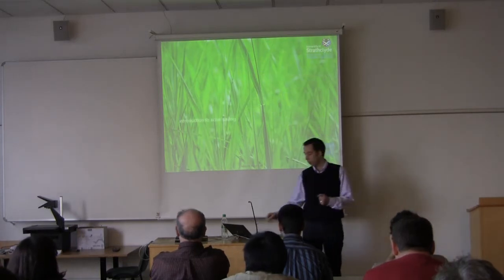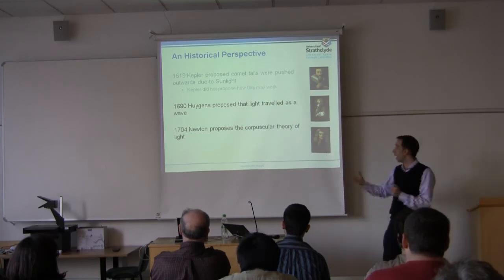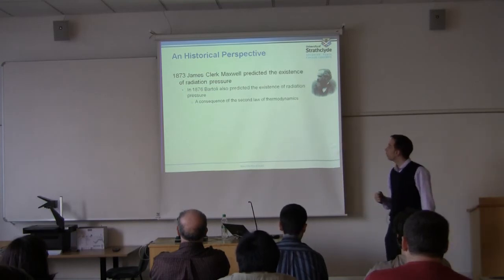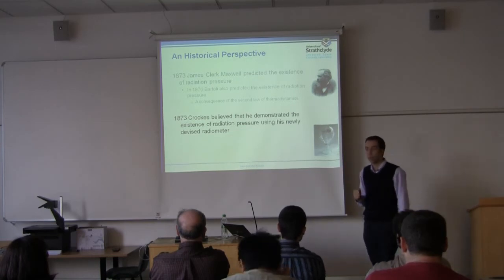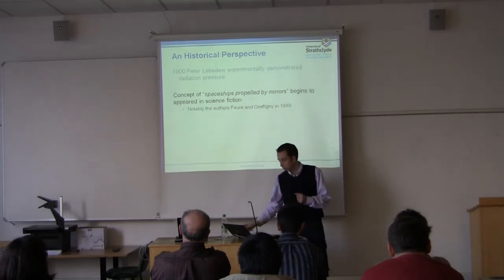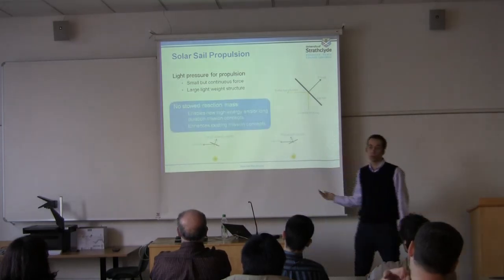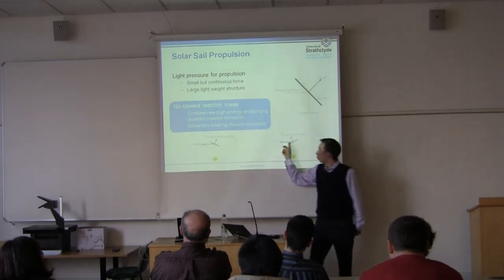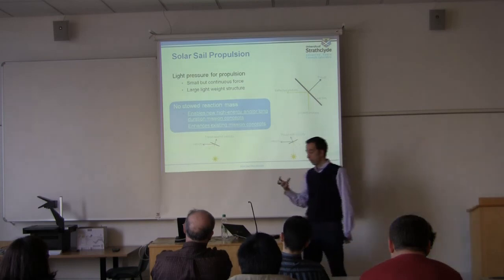Solar Sailing Mission Applications & Future Advancement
Dr. Malcolm Macdonald of the Advanced Space Concepts Laboratory will provide an overview of solar sailing applications and outline a new vision for the technology.